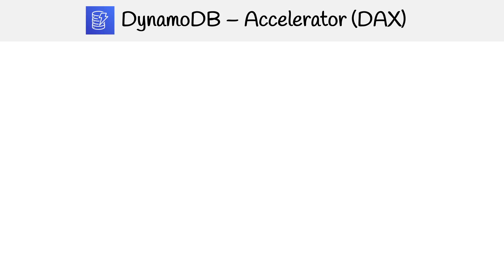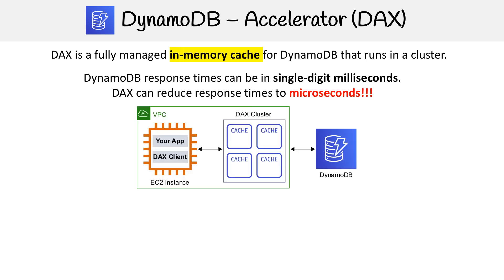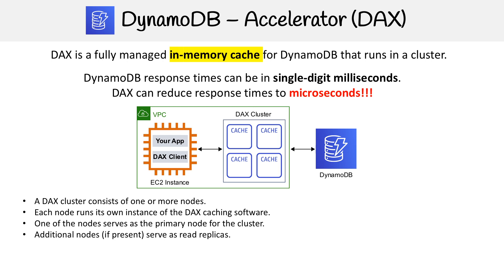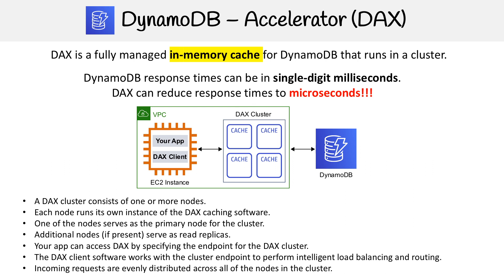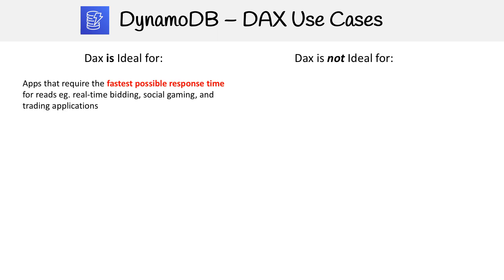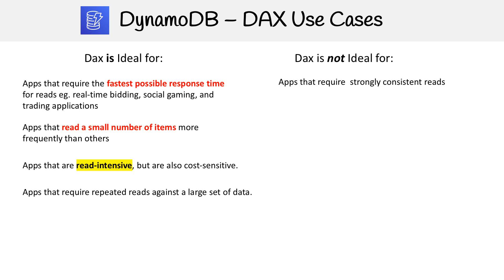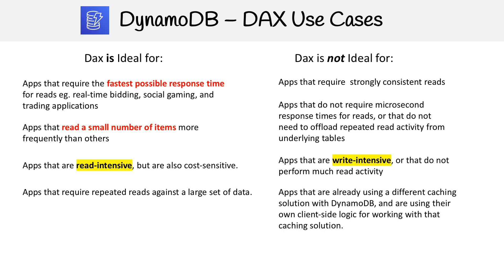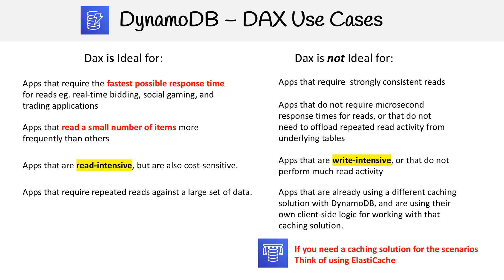DynamoDB Accelerator (DAX) - AWS Developer Associate DVA-C01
Learn how DynamoDB Accelerator (DAX) improves performance by caching reads for applications with high-throughput needs.